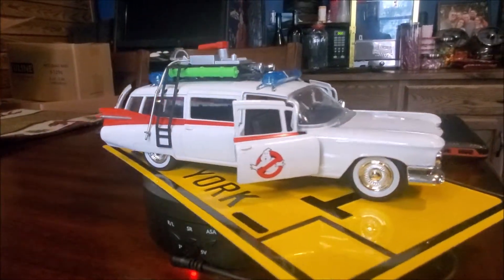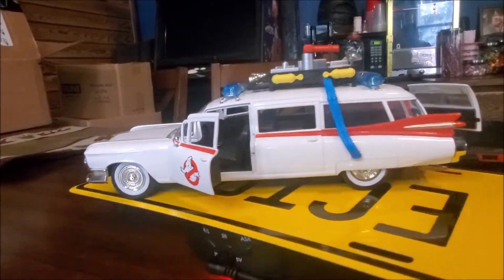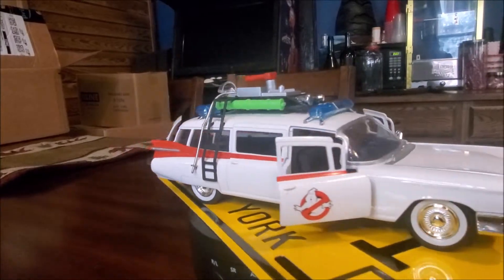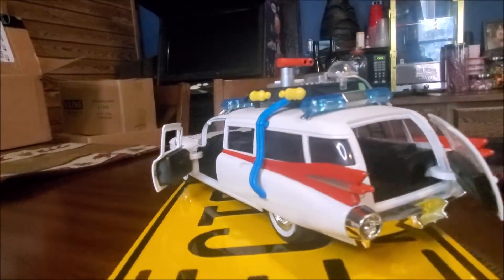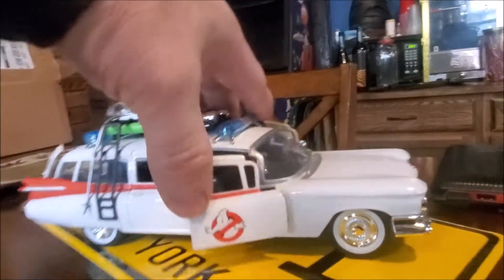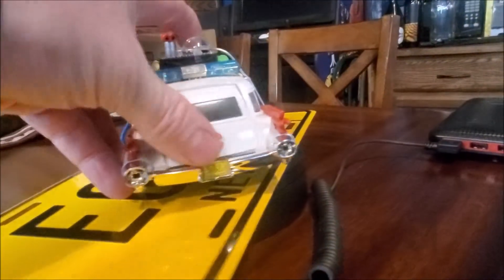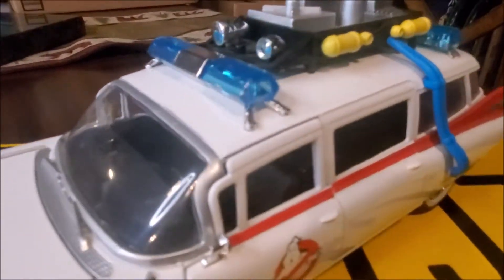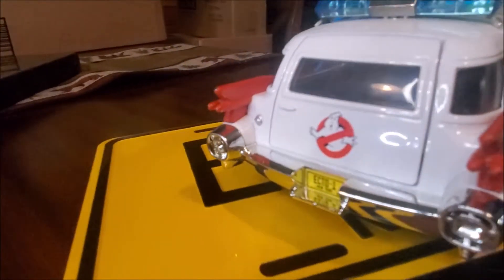ECTO-1 Ghostbusters 1/24th Scale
ECTO-1 Ghostbusters